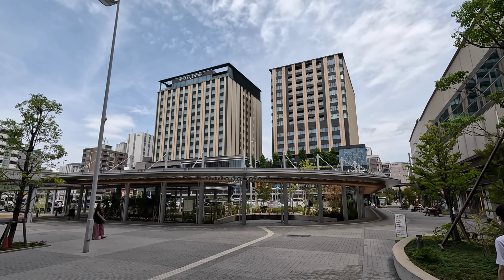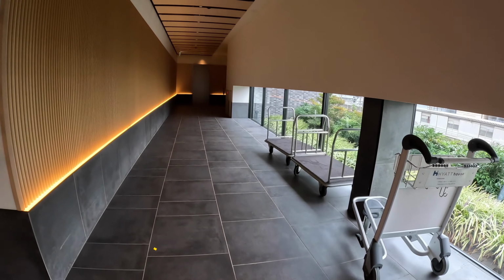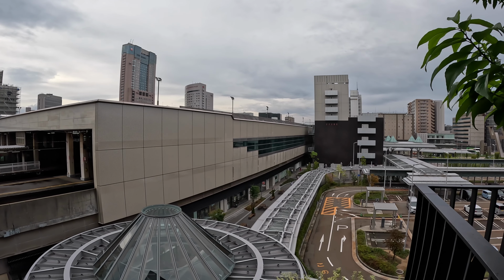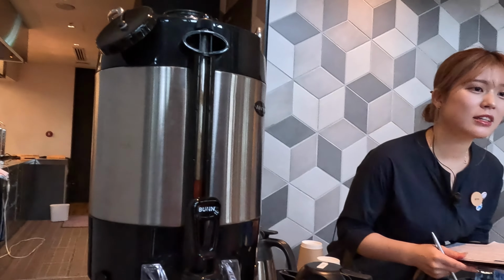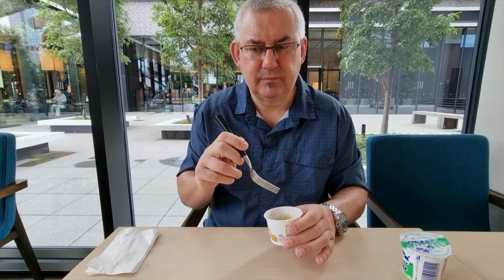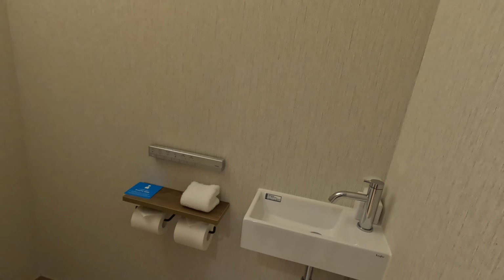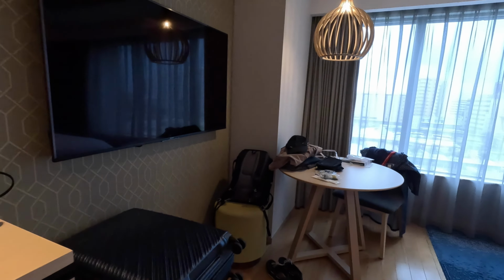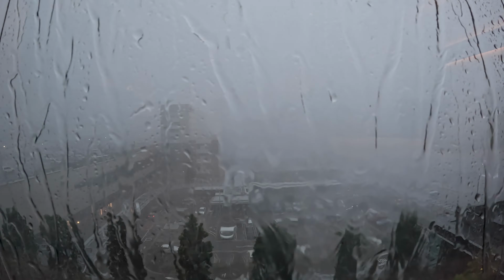An Awesome Review Of The Hyatt House Hotel In Kanazawa - I even tried Natto!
This is a review of the Hyatt House Hotel in Kanazawa. Its located just a few meters away from Kanazawa Station ind it new, having been opened in late 2020.

It sites over the top of the Cross Gate shopping mall and has 250 Rooms across 14 floors. There are plenty of eating options in the mall.

We stayed for 3 nights at a cost of around $500 AUD ~ $166 per night for a large King Bed Room. The cost included Breakfast for 1 person ~ the cost for an extra person was ¥1980 or about $20 AUD per day.

The room was clean, modern, spacious and well appointed. It has a separate toilet, comfortable bedding and fantastic air conditioning.

The breakfast was both western and Japanese style, and while not a extensive range to choose from, the quality of the food was excellent. I even tried eating Natto - Fermented Soybeans. Its a mistake that won't happen again.

It is a very good, affordable hotel in a fantastic location. I highly recommend it.

If you wish to book this hotel you can receive a discount from Plannin using the following

Chapters:
00:00 Introduction
00:19 Details
00:47 Common areas
03:19 Breakfast
04:36 Trying Natto
05:38 Room Tour
08:07 Summer Storm & Outro